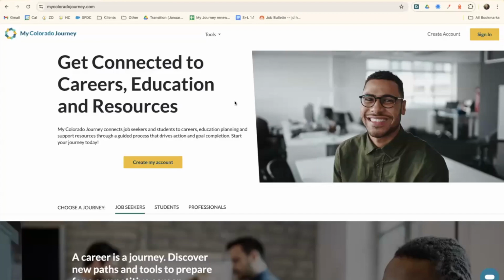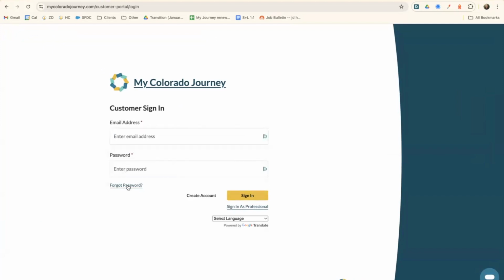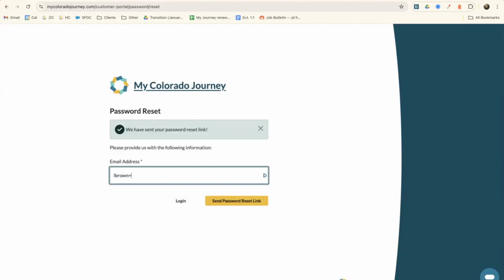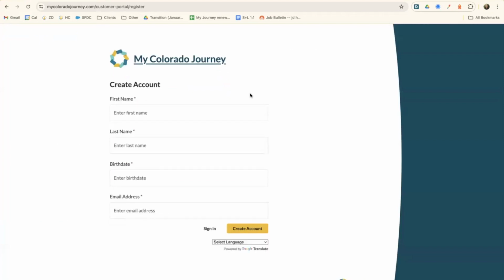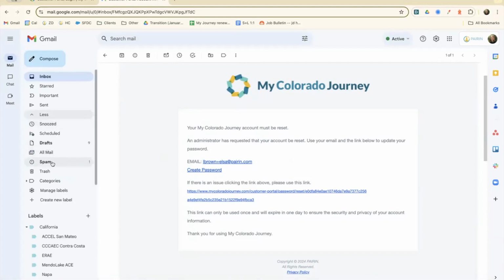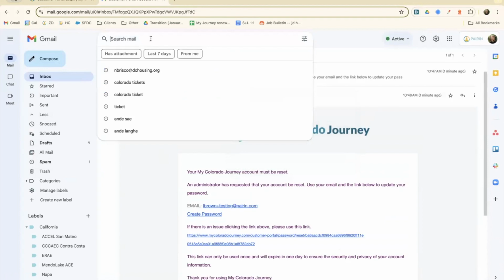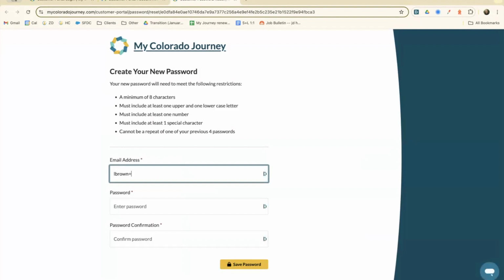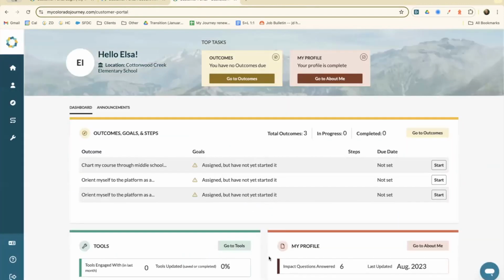How to reset your password in My Colorado Journey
A step by step guide on how to use the Forgot Password feature as well as how to open and access the email when resetting your password.